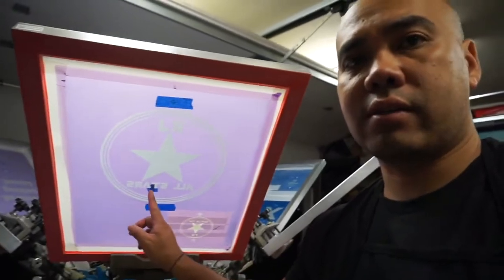Screen Printing - KJ Al Stars Band (Vlog 147)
Printing a simple front design.